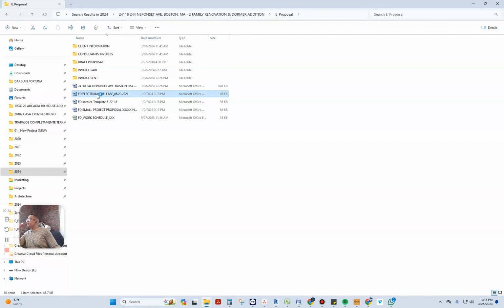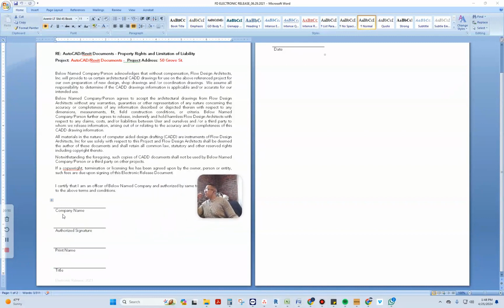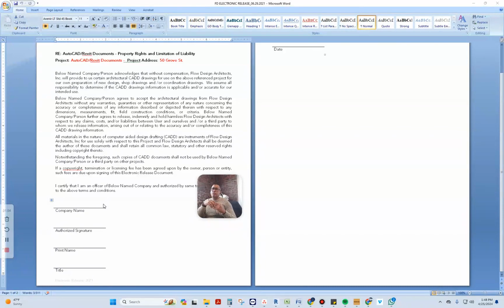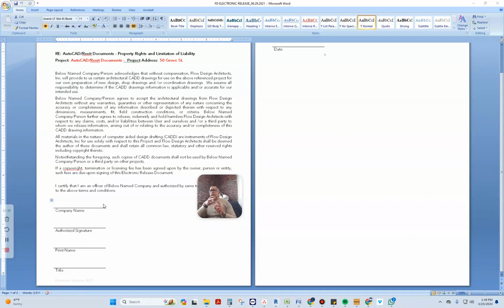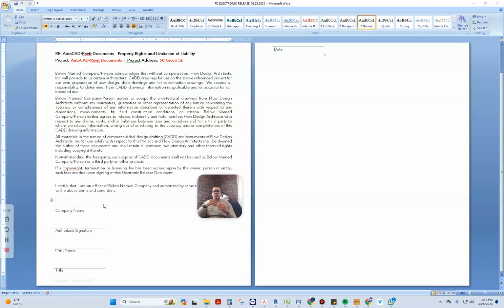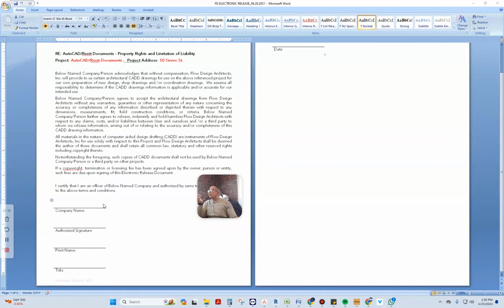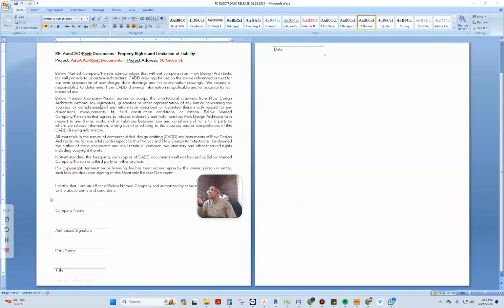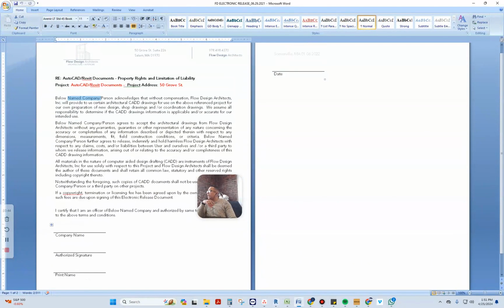Sharing a CAD or Revit File with Consultants & Clients Electronic Release Form